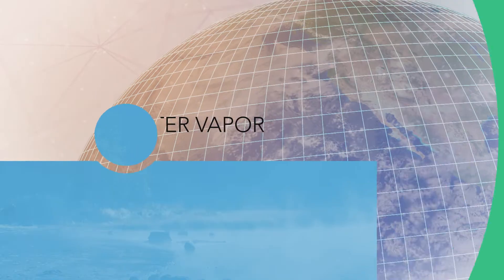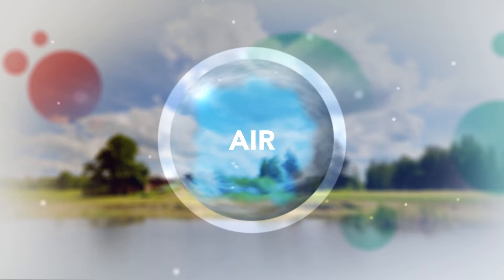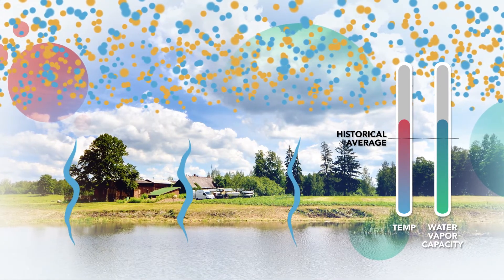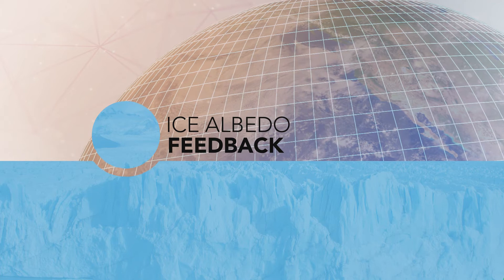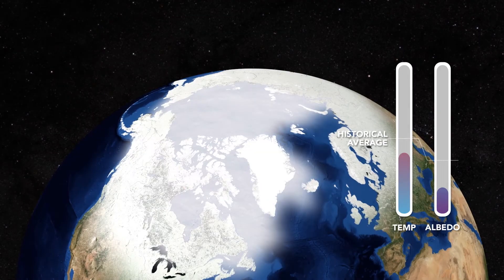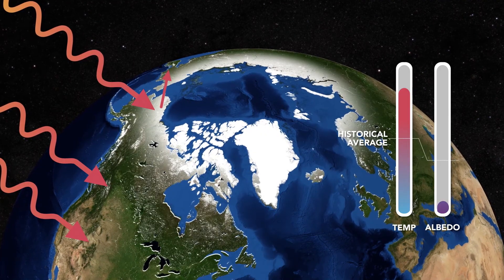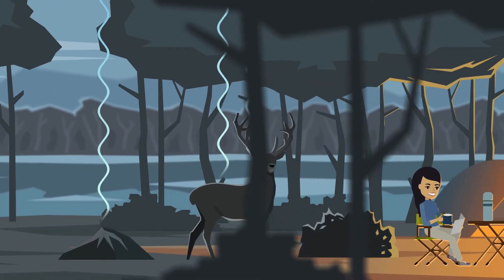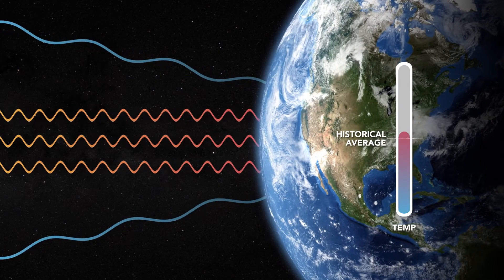Energy budget feedbacks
This video discusses feedbacks within the global energy budget.

Guest Instructor: Elinor Martin, University of Oklahoma